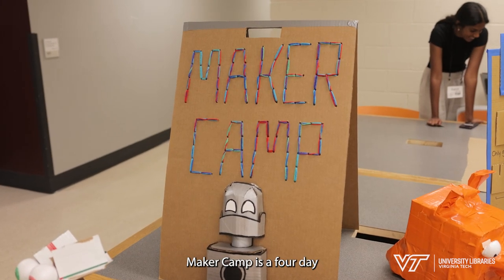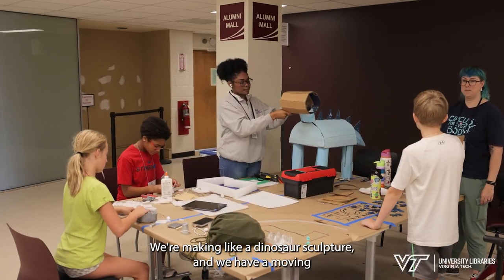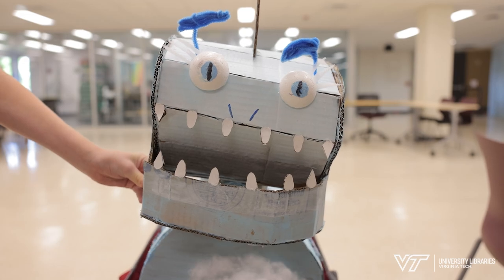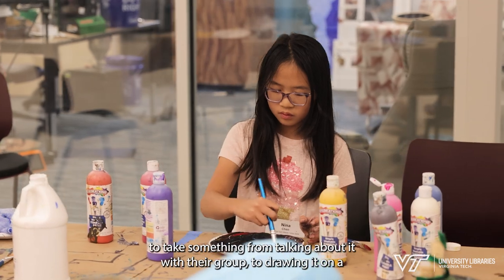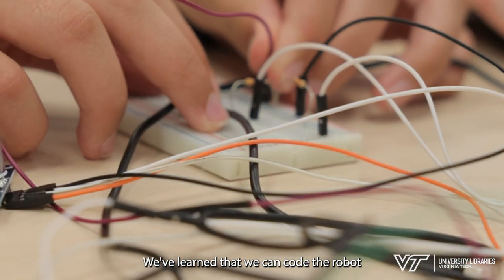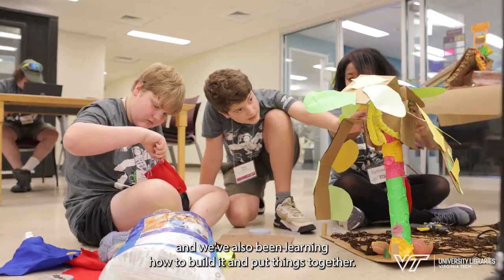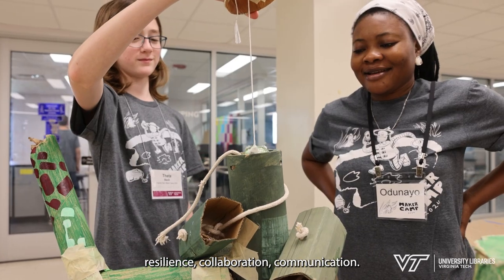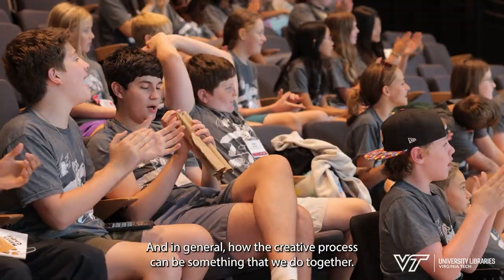Maker Camp: crafting innovation from cardboard to code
Maker Camp is a four-day camp for students age 10-14 put on by University Libraries. The mission is to get students engaged in hands-on, creative collaboration. The campers were divided into teams and were tasked with designing and building alien dinosaurs out of upcycled materials. They were given access to University Libraries resources and expertise to help complete their creations.